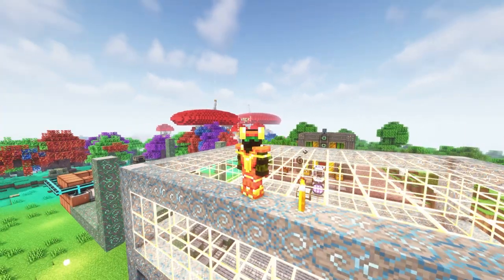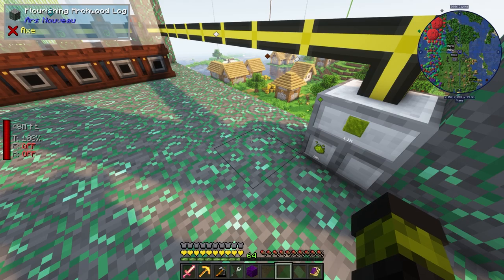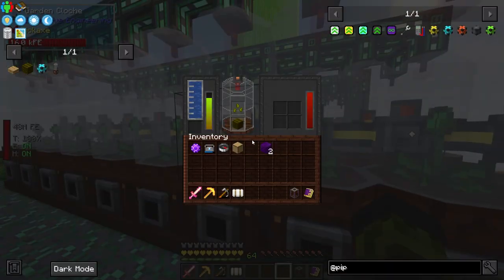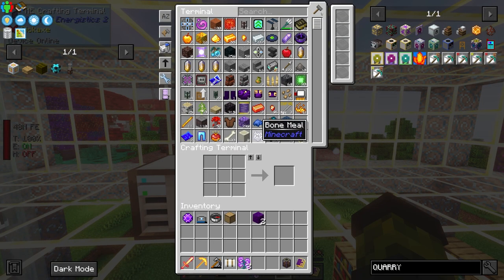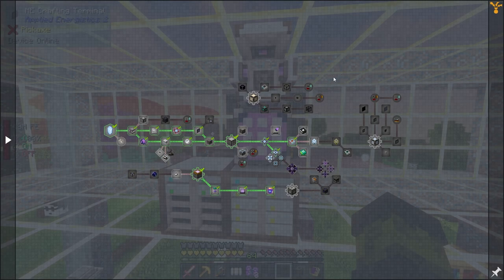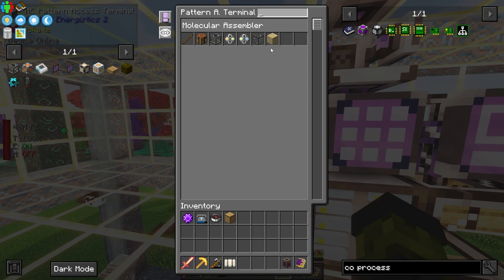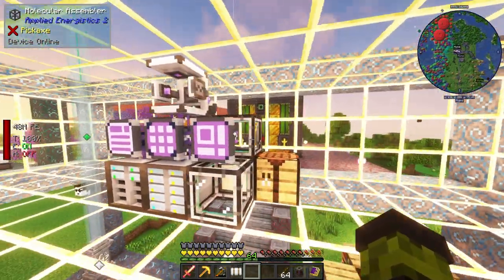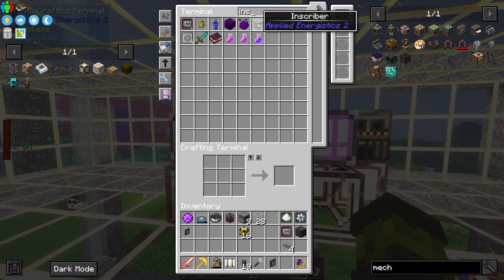All The Mods 8: Introduction to AE2 Auto Crafting | Episode 18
Follow me as we progress in our journey playing All The Mods 8!
There are tons of cool features to be discover and achieve!